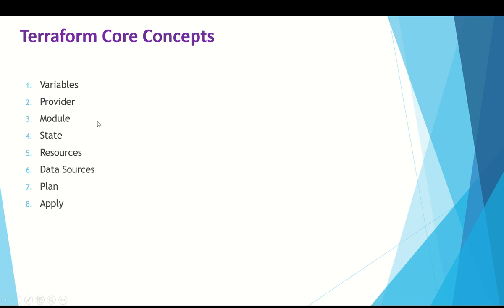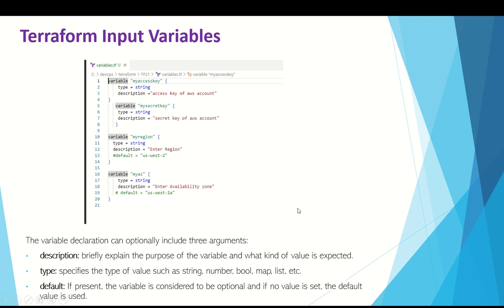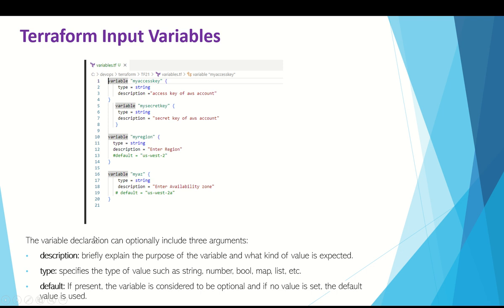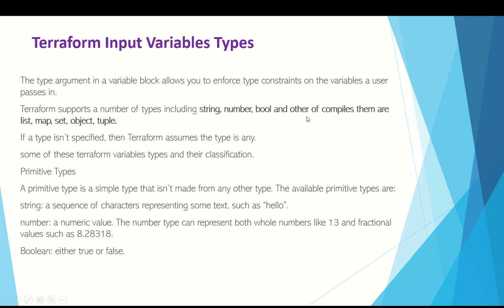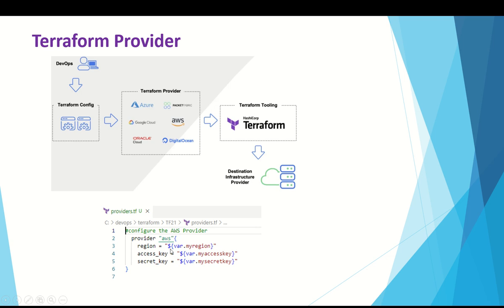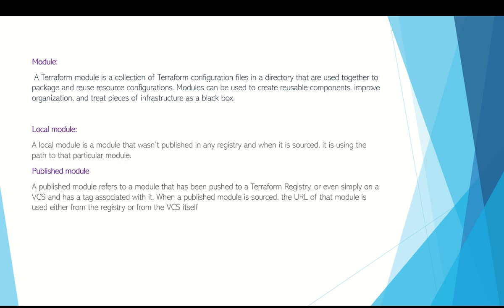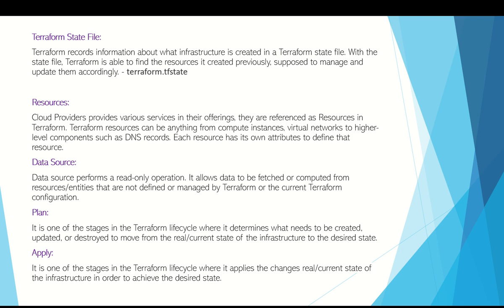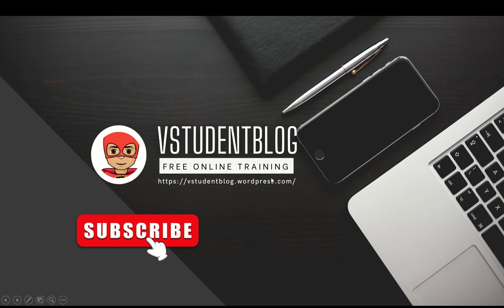Terraform Explained: Core Concepts Every Beginner Must Know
Core concepts of terraform